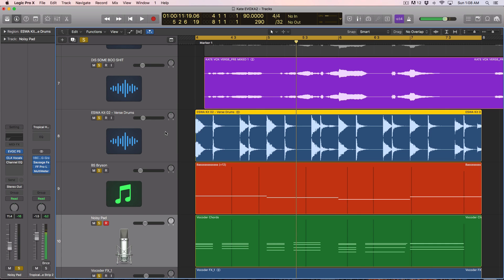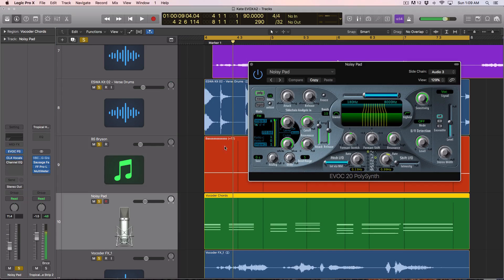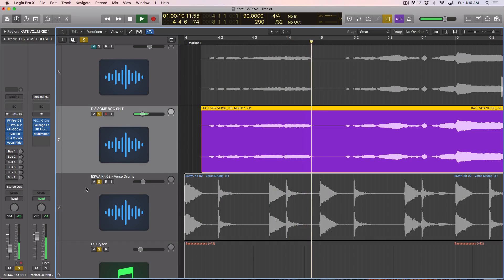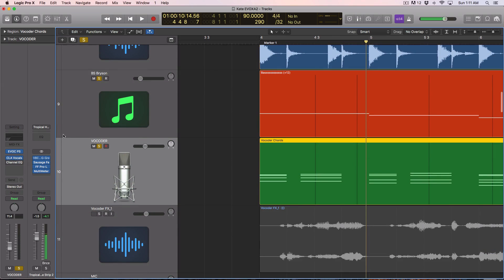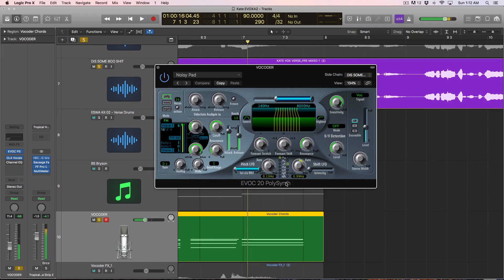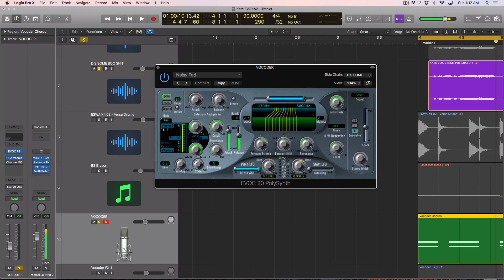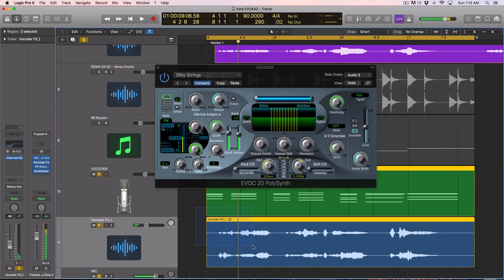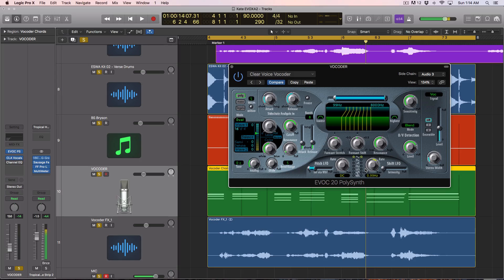Logic Pro X - Vocoder Tutorial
In this video, learn how to create a vocoded vocal using stock Logic plugins.

-- ADSR --